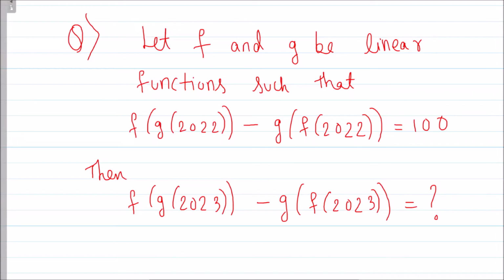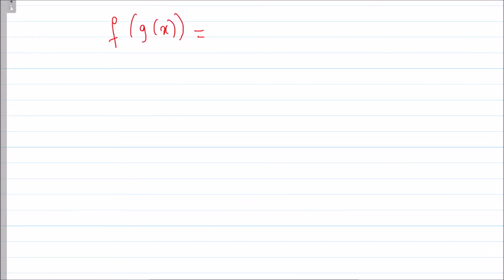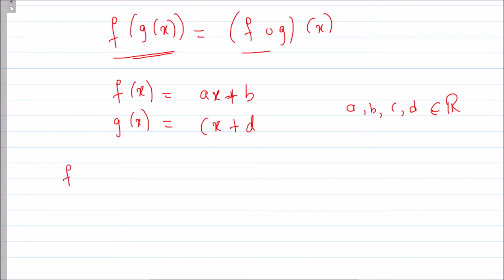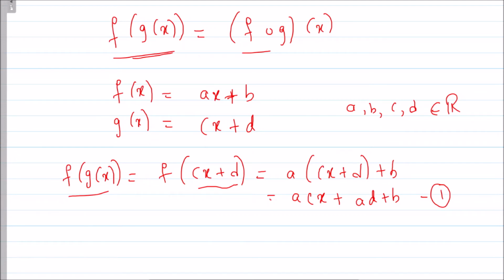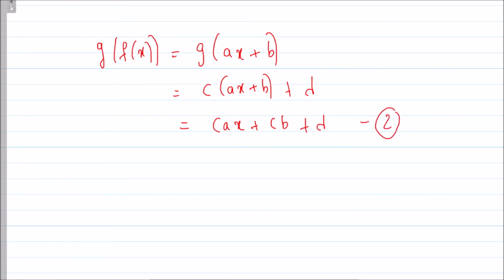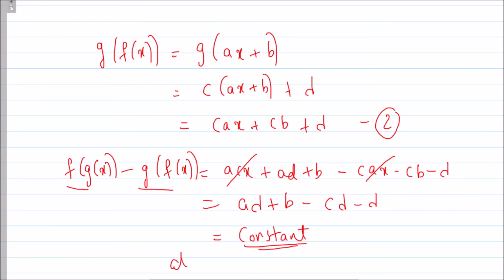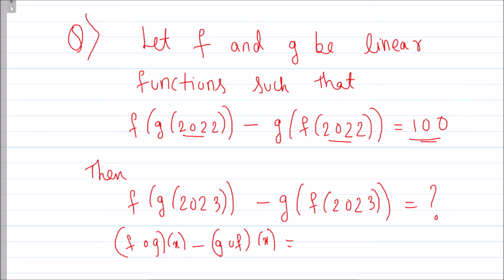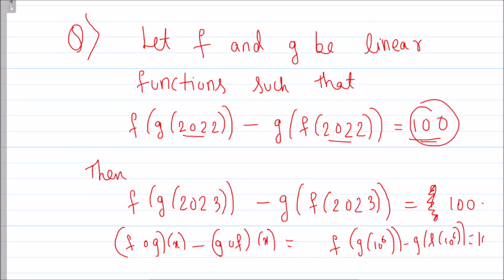Question on Composition of functions in Berkeley's Mini Math tournament.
Math tournament questions. This question was asked in Berkeley's Mini Math tournament.